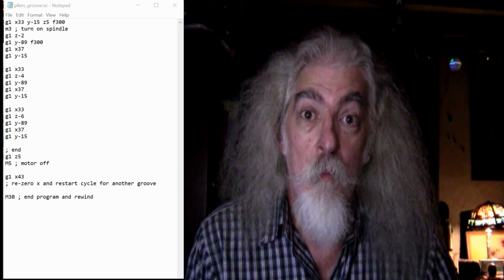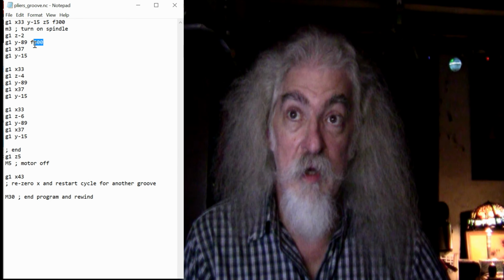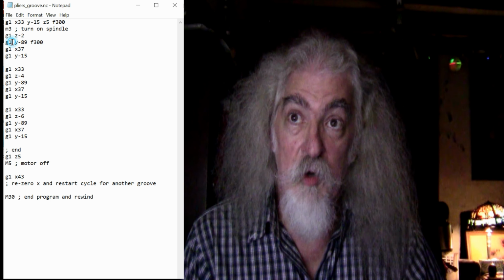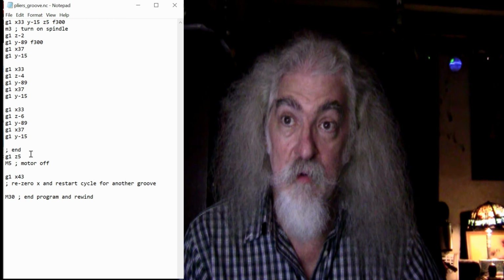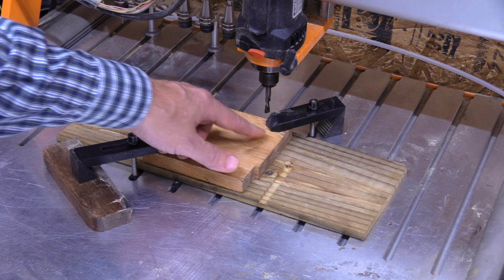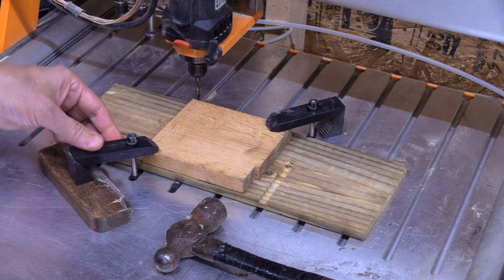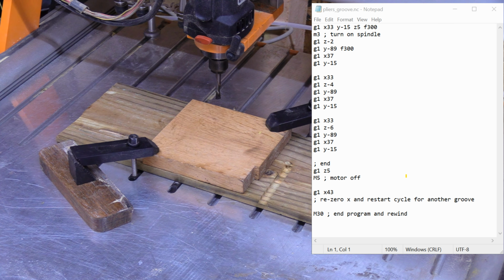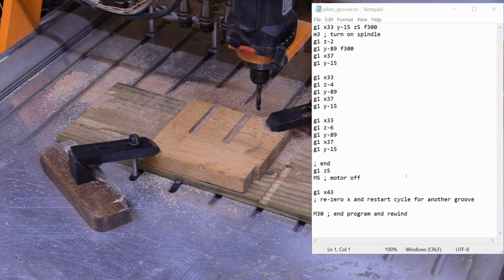CNC Without CAD! CNC "Assisted" Tool Caddies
I used my CNC machine to help build some tool caddies, but I didn't use a CAD program, I wrote the 'gcode' file by hand.  In this video I'll walk through this simple example showing how to write this kind of code to make repeated cuts on the CNC.
0:30 What am I building?
1:55 Writing gcode by hand in Notepad
7:08 Back to the shop to run the code
15:16 Wrap up!